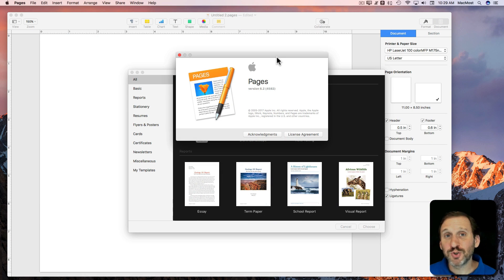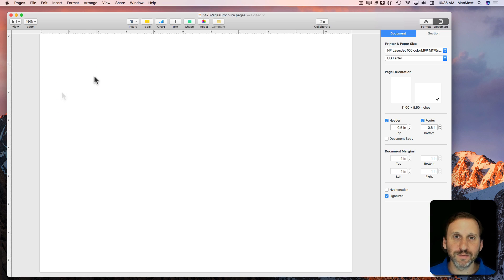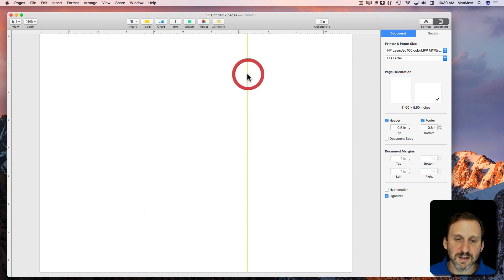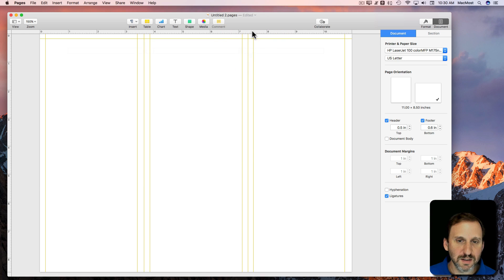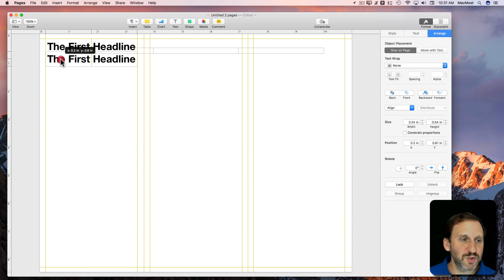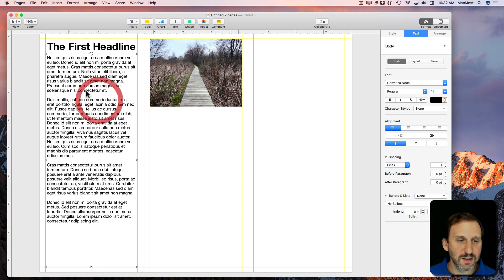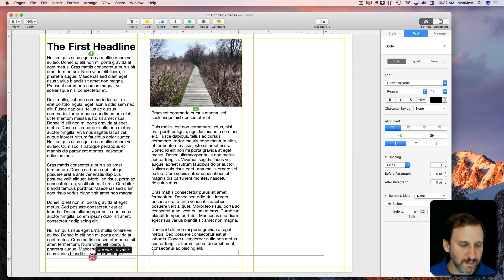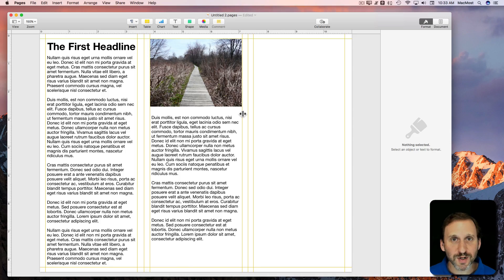Creating Brochures In Pages (#1476)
You can use the page layout tools in Pages to create brochures. The hardest part is to set the guides so you can fold the printed brochure into thirds. Then you can use text boxes and images to fill the brochure. You can also link text boxes so text flows from one box to the other.